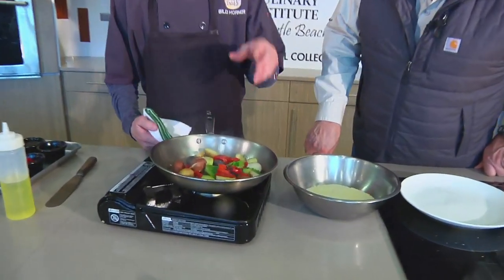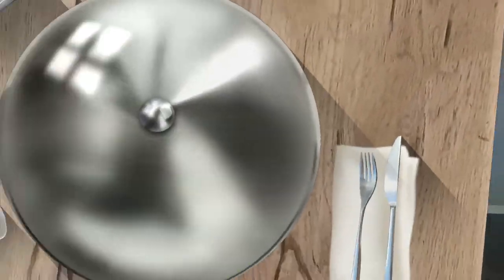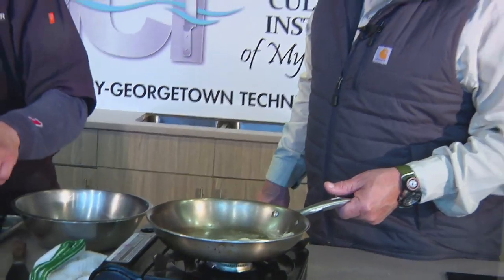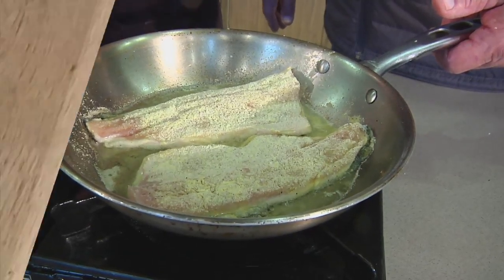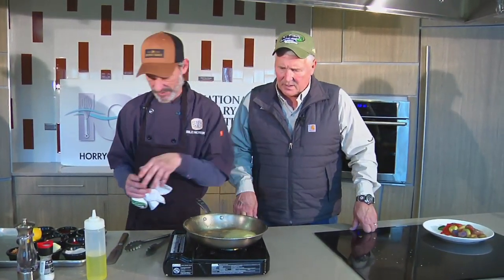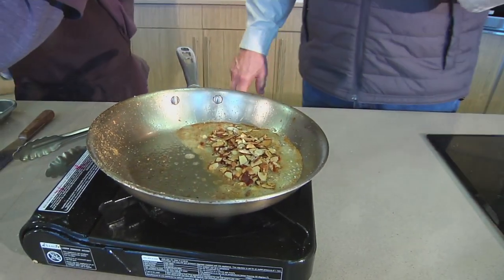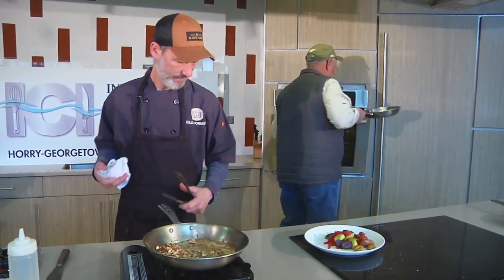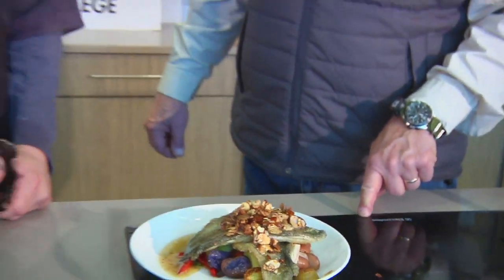Rainbow Trout Almondine | The Sportsman’s Table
Chef Billy Horner from Rustic Table in Pawleys Island joins The Sportsman’s Table to prepare a classic Trout Almondine. This episode walks viewers through the simple steps of cooking rainbow trout with sautéed vegetables and a flavorful almondine sauce.